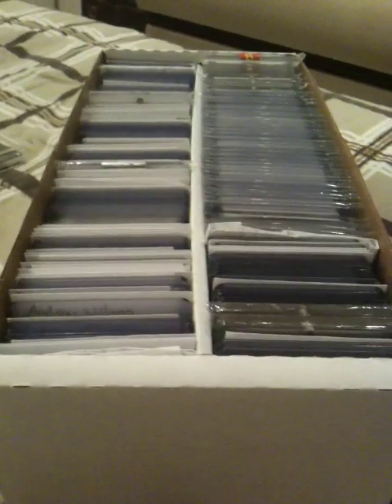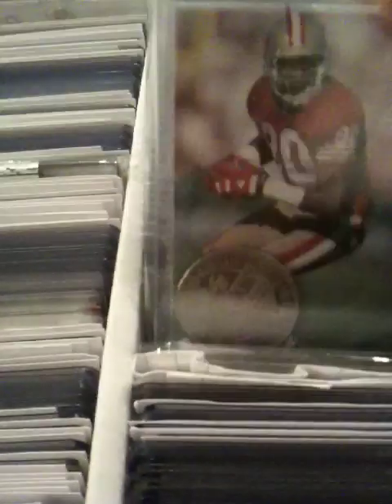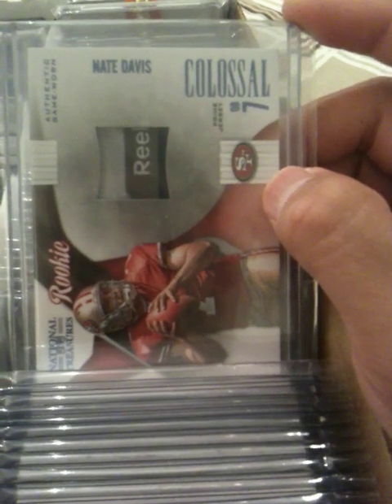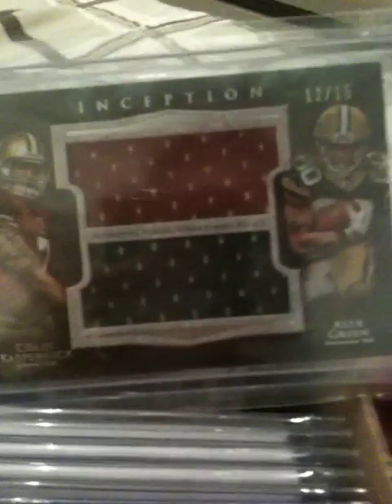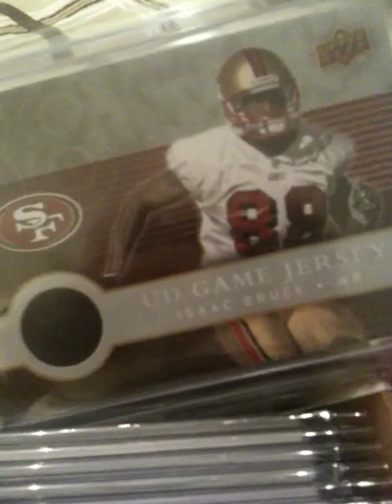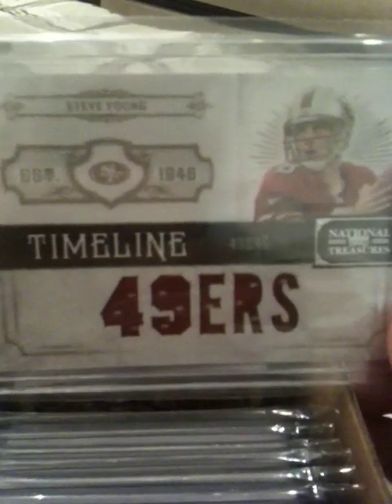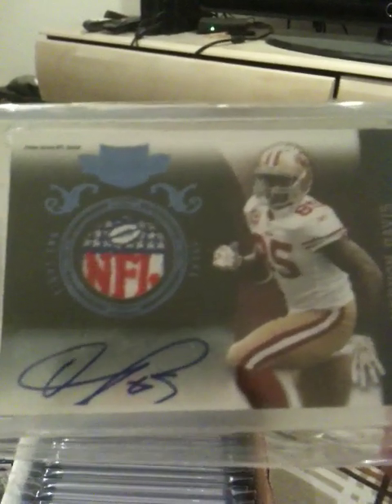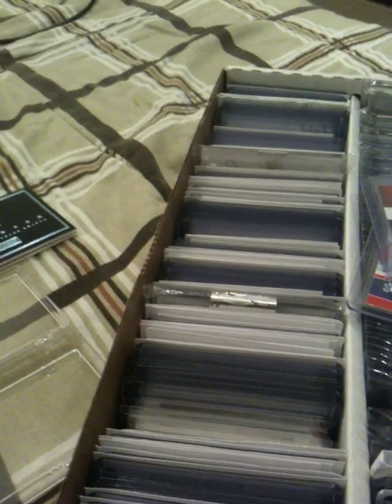PC Preview: S. 1 Ep. 6 Season Finale (49ers PC)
Season 1
Episode 6 Season Finale